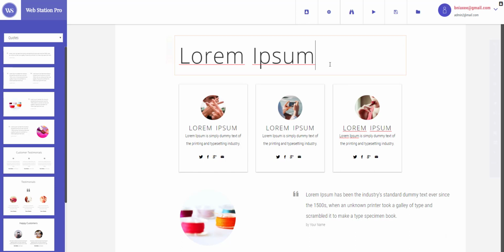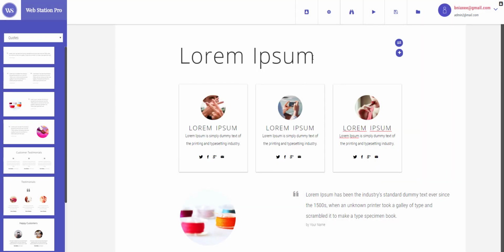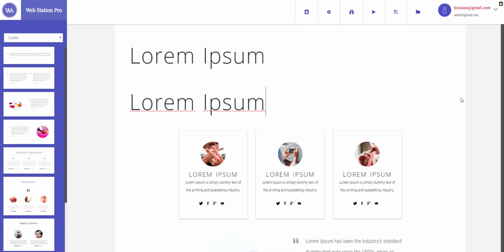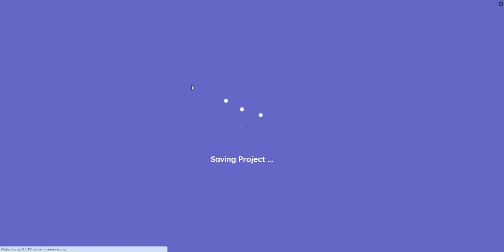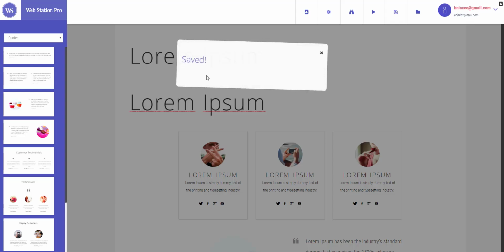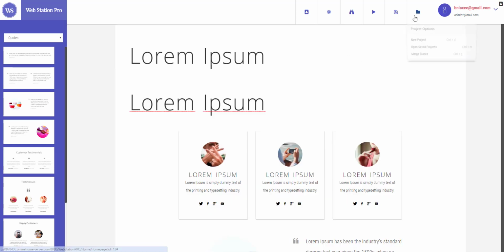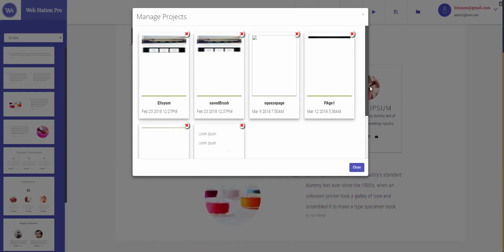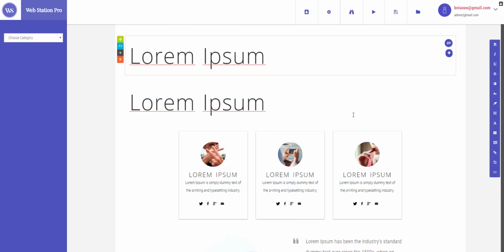WebStationPro How to Save and Load Project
This Video Will teach you How to Save and Load Project in Webstation Pro